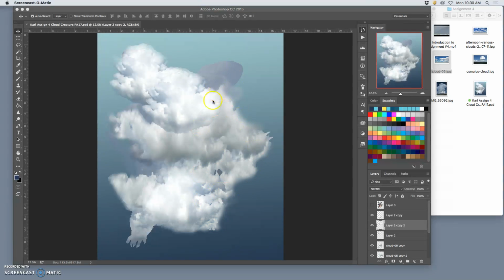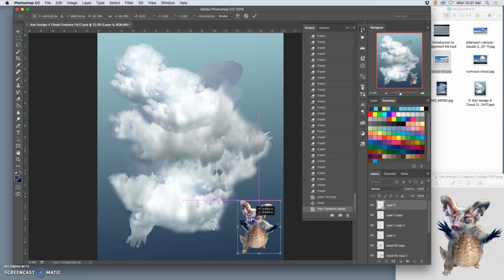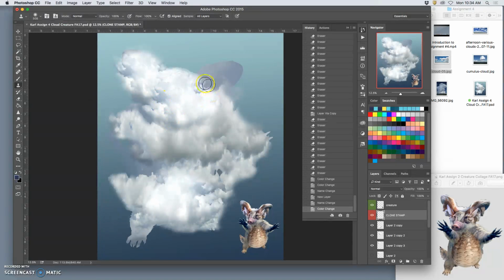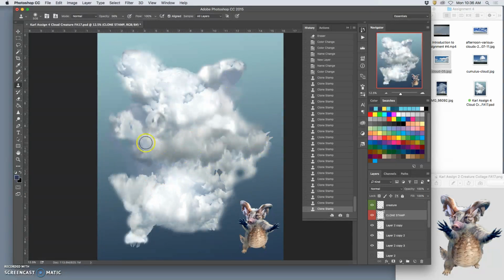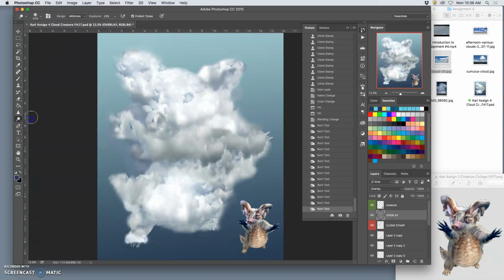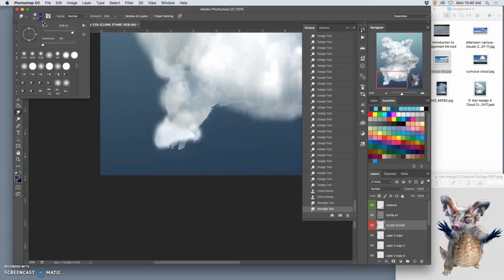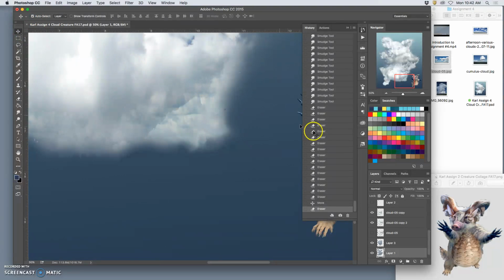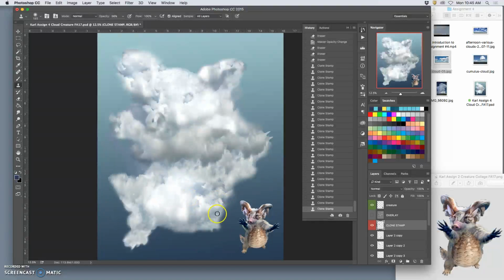3 Using Clone Stamp, Overlay Burning, and Smudge Tool